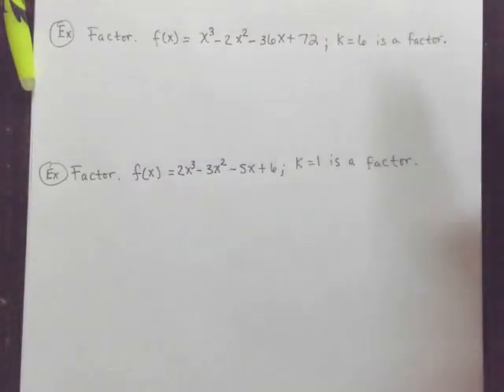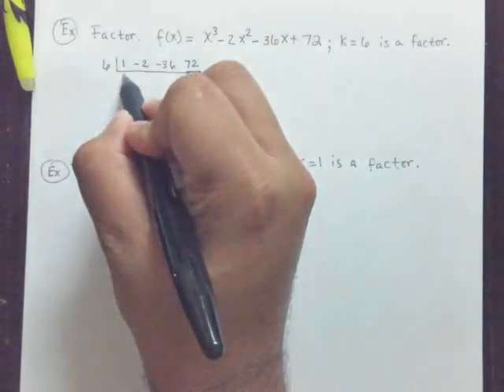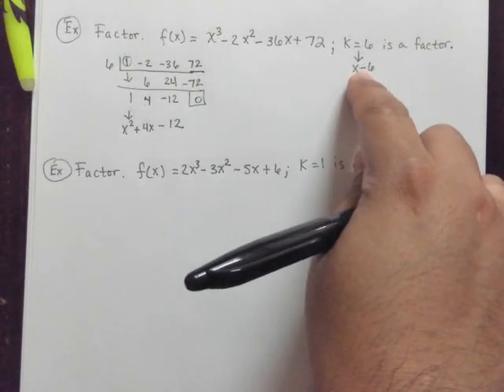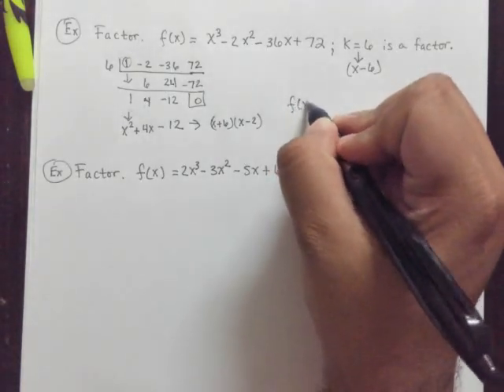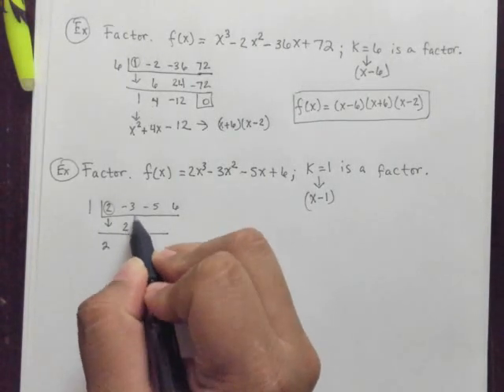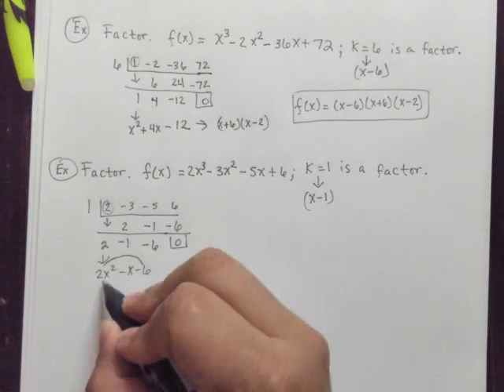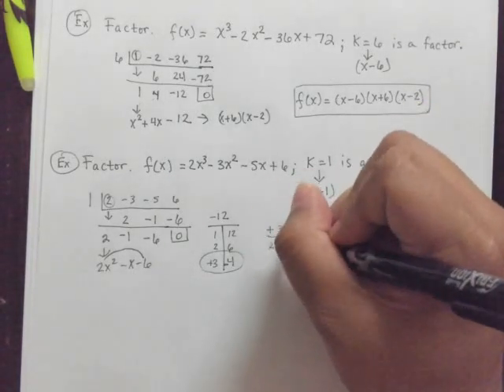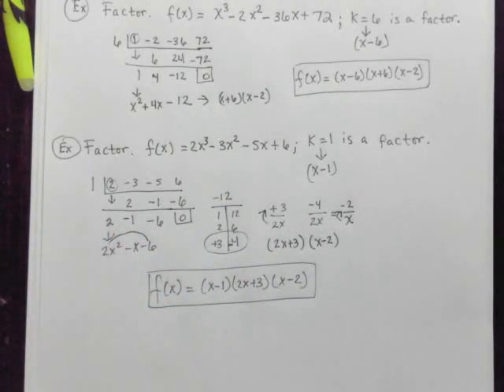Factor f(x) into linear factors